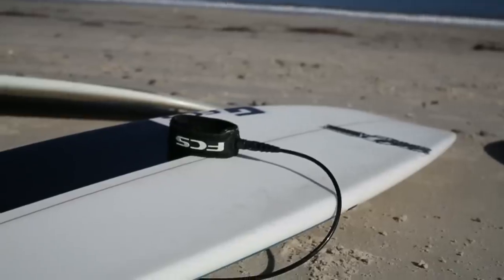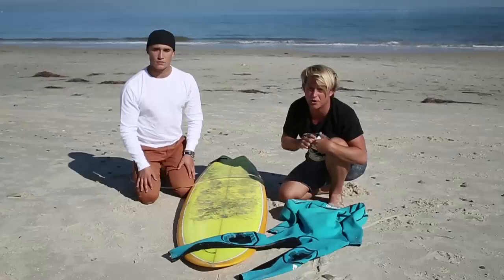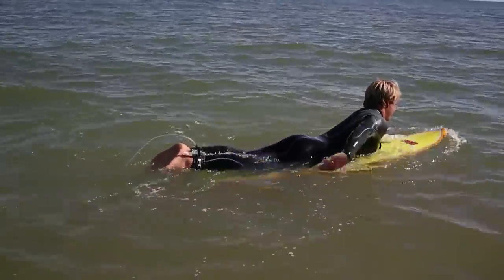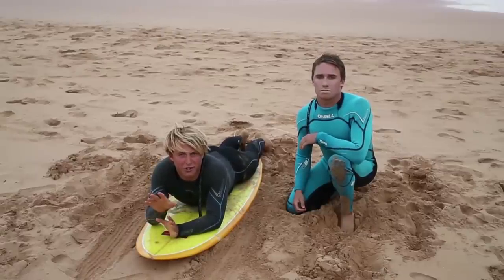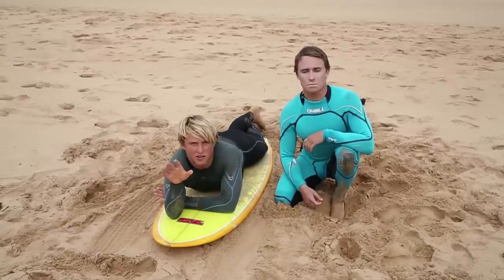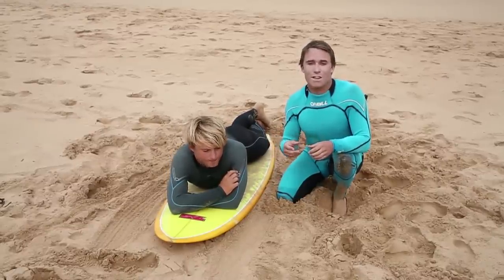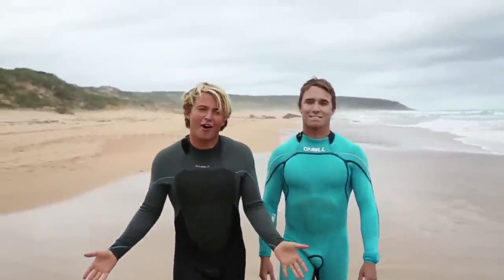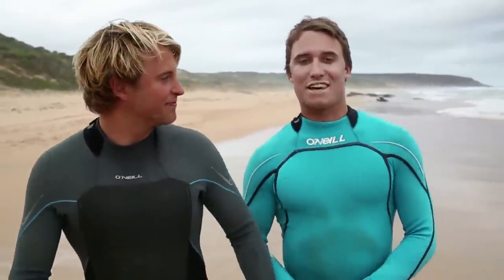How to Surf Like a Pro in 25 Minutes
Watch the NEW movie, How To Rip 2, featuring easy to follow tutorials on all of SURFINGS ADVANCED SKILLS!

ONLINE SURF COACHING!

Learn to Surf in 25 minutes with the guys from How to Rip! Join TV Presenter Kale Brock and Surf Exercise Coach Ryan @TheSurfersJourney as they break down the important aspects of surfing into easily comprehensive, easy to follow guidelines!

We go through Board selection, paddling, duckdiving, taking off, generating speed and turning all in a simple format within 30 minutes!